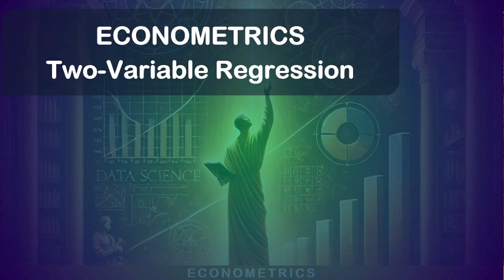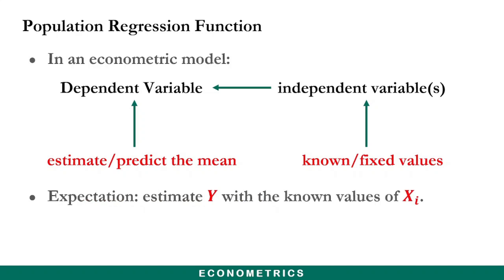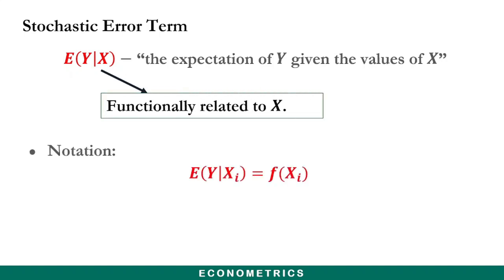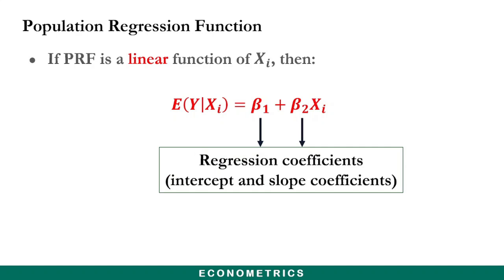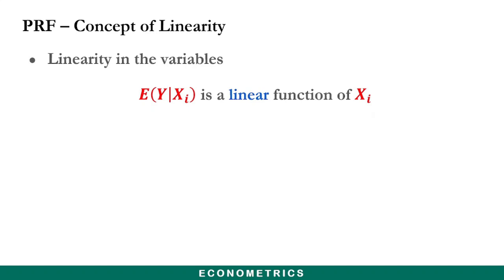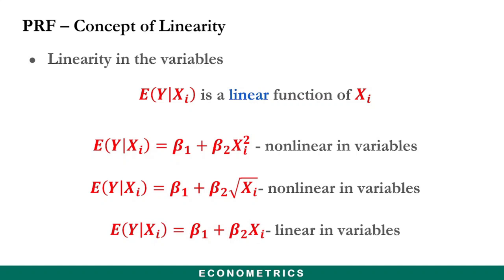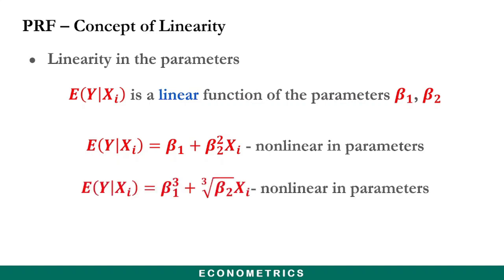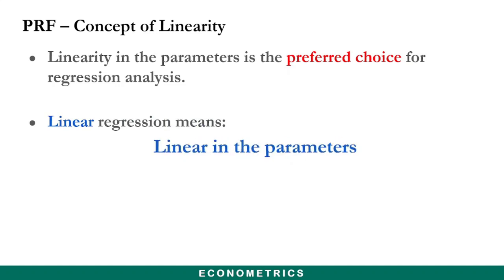Two Variable Regression Analysis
Econometrics is the application of mathematics and statistics to analyze economic theory or economic phenomena. This subject delves into all you need to know about regression analysis and modeling - using cross-sectional, time series or panel data.

This video lesson explains the two-variable regression analysis, and demonstrate the differences between simple and multiple regression.

To access the PDF file of the presentation, go to the repository for the course on my GitHub Page, and download the file from the folder named "PDF Presentation Files". The link is as shown below:

This channel is created to TRAIN EVERYONE on all software for data analysis. The software under consideration includes but not limited to MICROSOFT EXCEL, SPSS, STATA, EVIEWS, R-PROGRAMMING, MATLAB, and PYTHON PROGRAMMING. Various subjects on economics, mathematics, and statistics will also be covered on the channel.